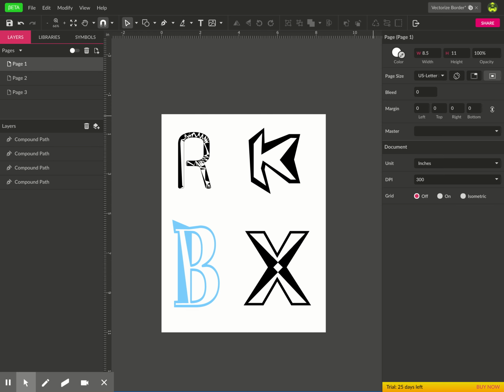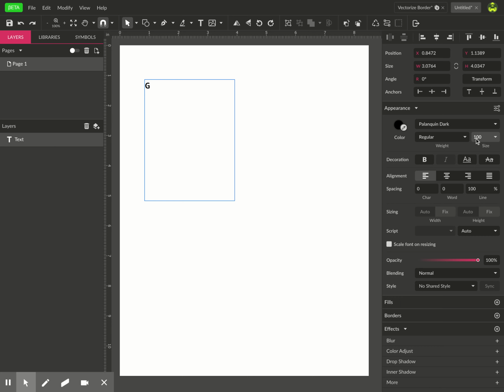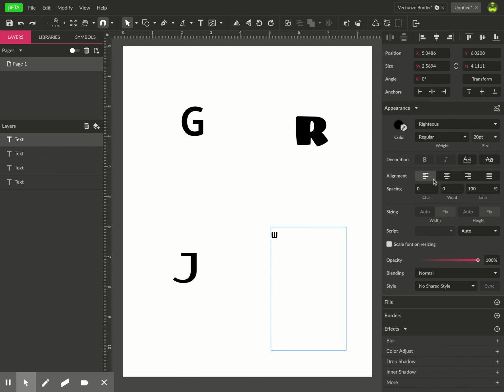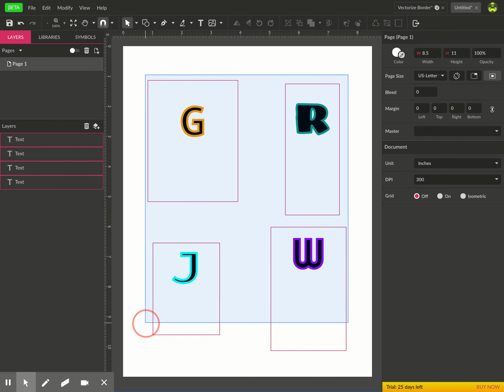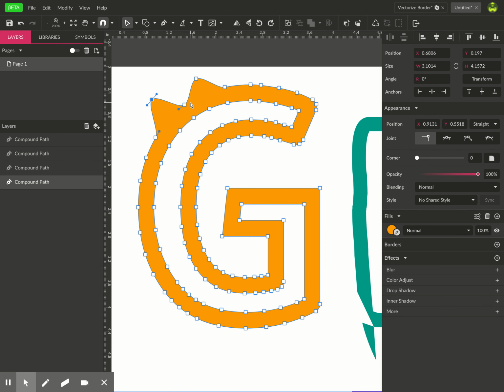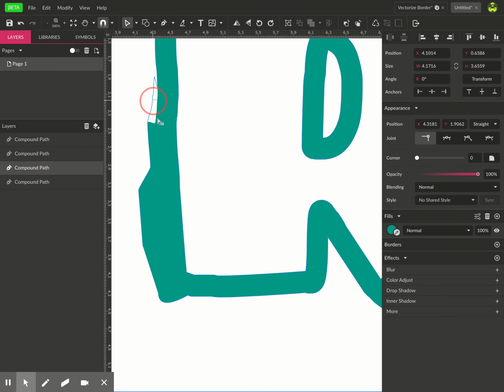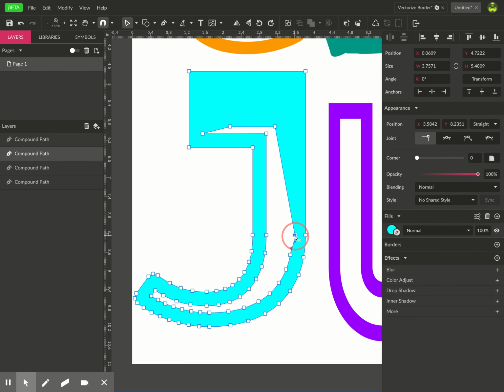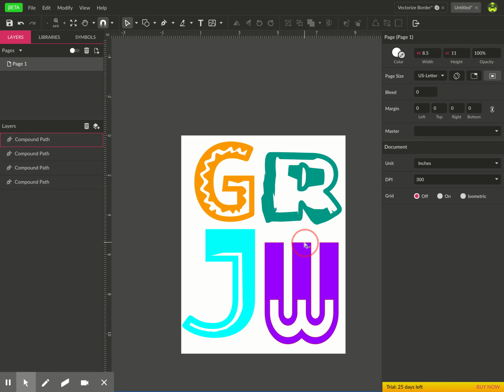GRAVIT: Vectorizing Borders of Text